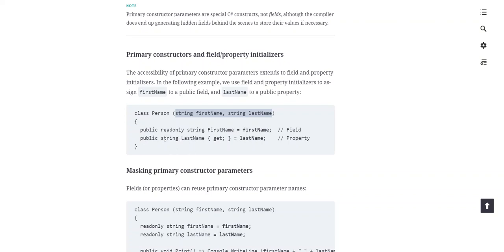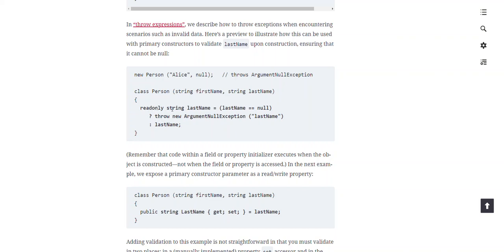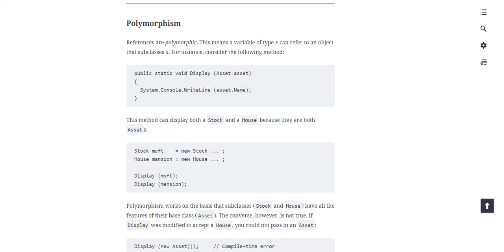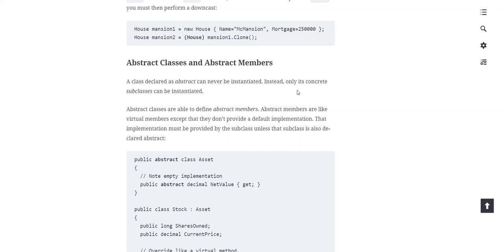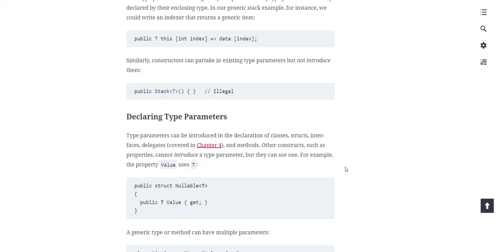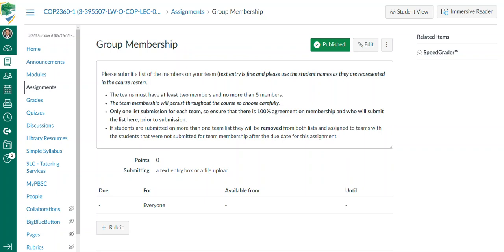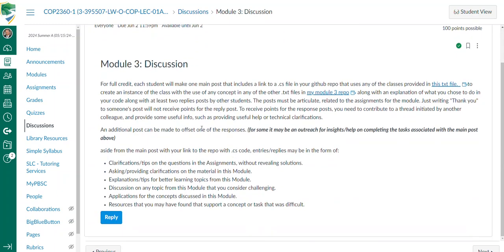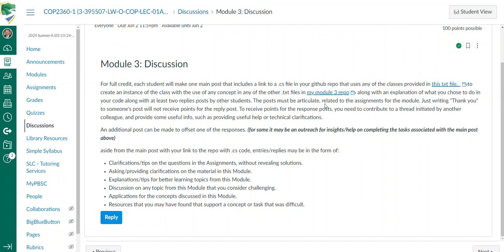COP2360 Module 3 2